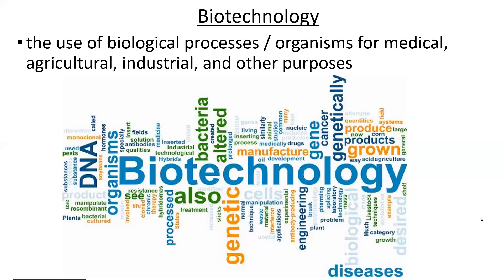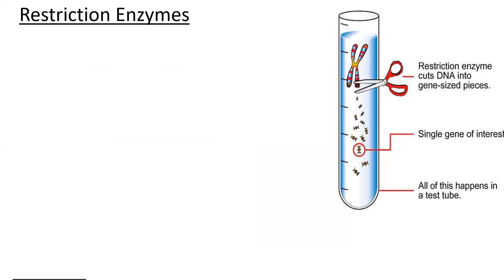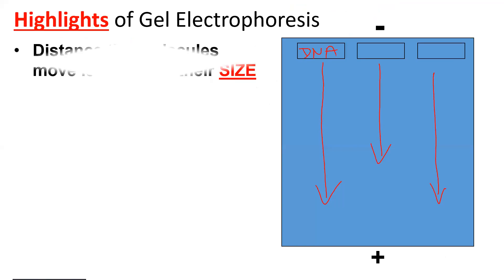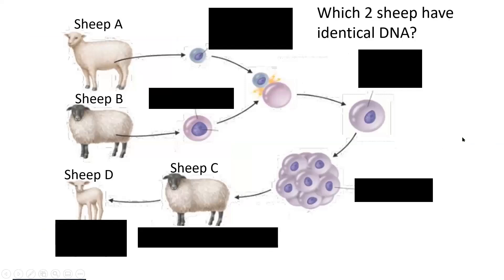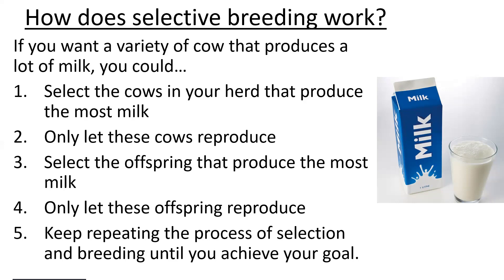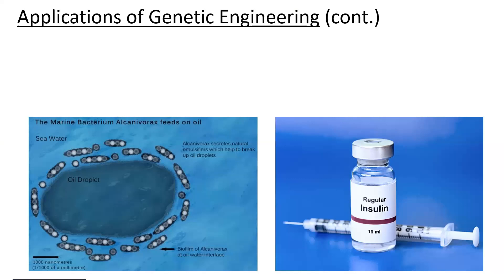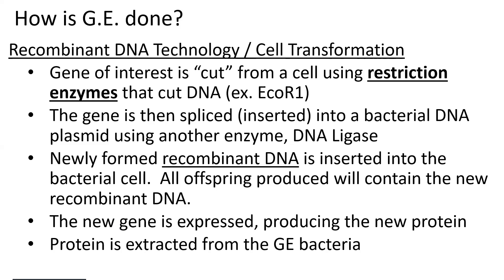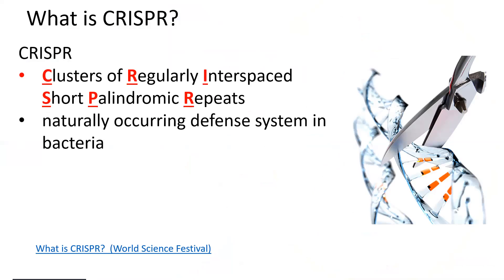Biotechnology (Living Environment)